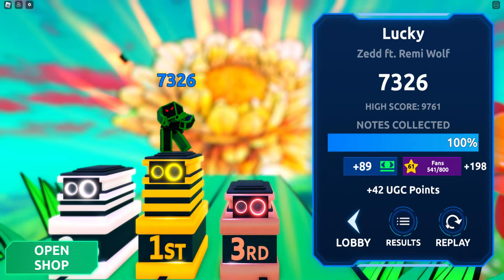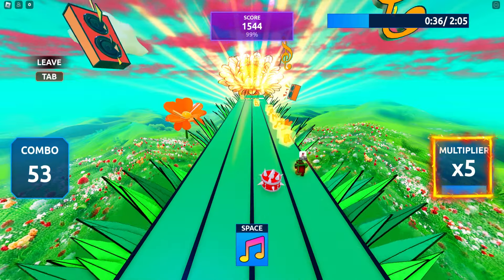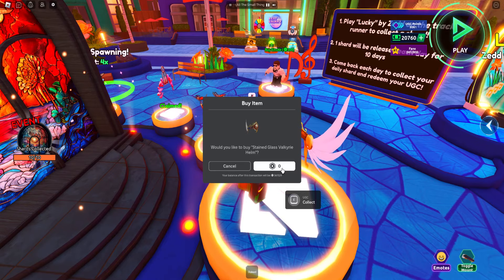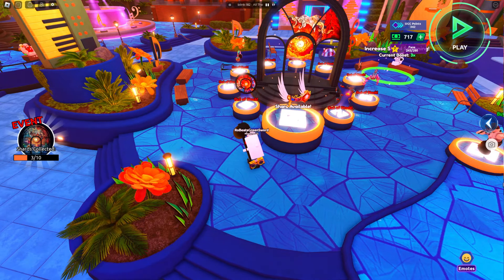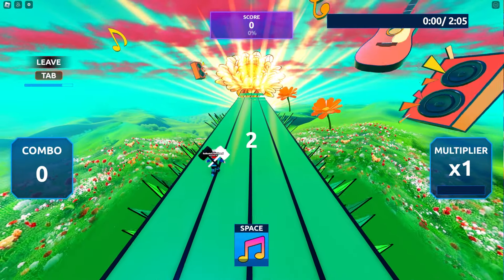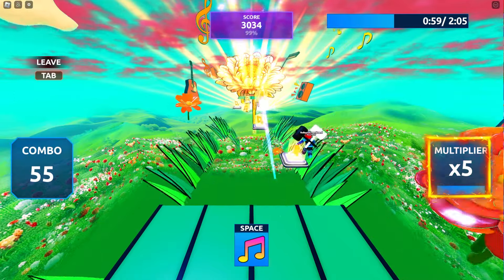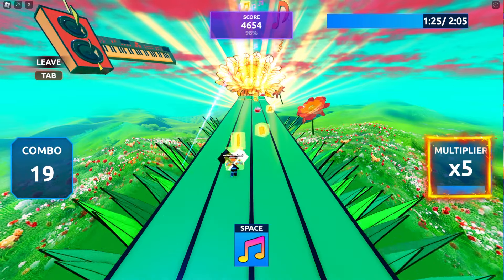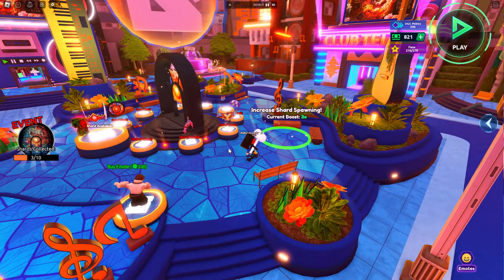How to get Stained Glass Valkyrie Helm in Beat Galaxy | All 10 Shards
New Update in Beat Galaxy with 1 Free UGC Limited to earn.

Only 5k Stock.

Collect 10 shards from playing the Lucky Song.

Every 5th play a Shard will spawn on the track.

The 1st shard will spawn in the 1st play and the other 9 is on the 5th.